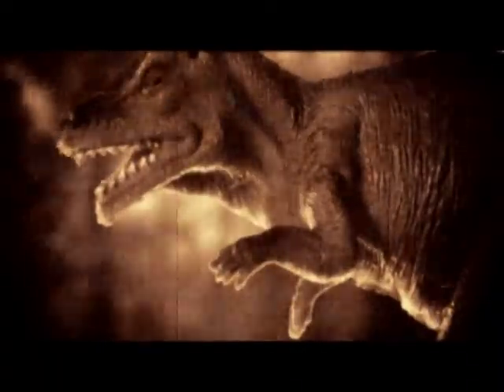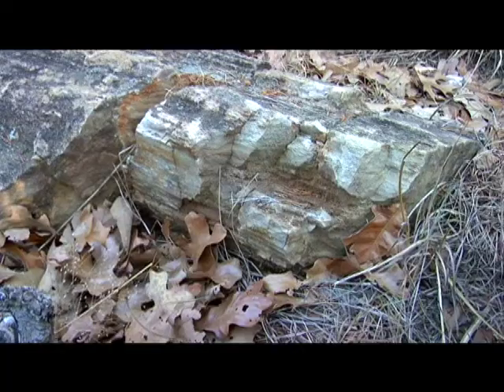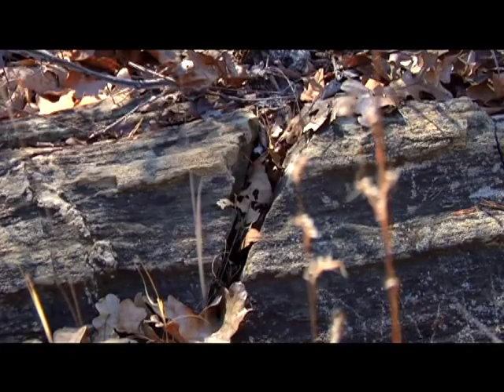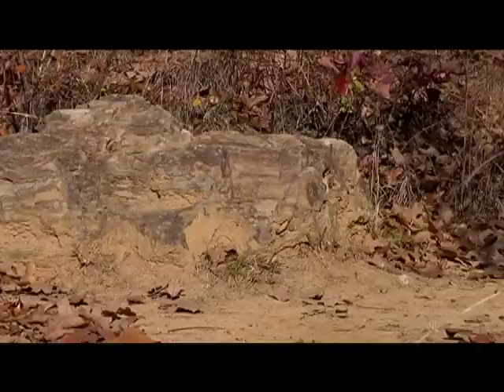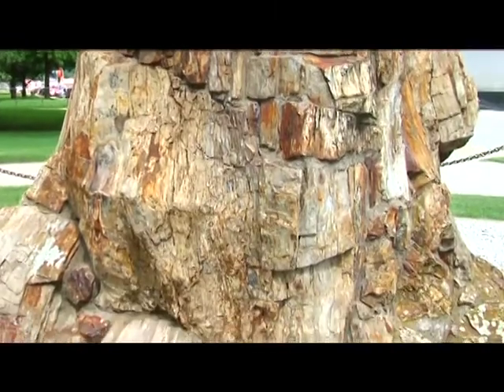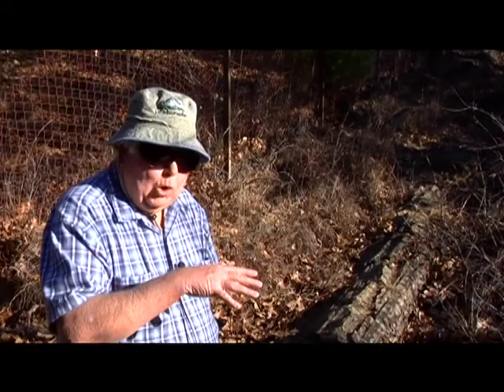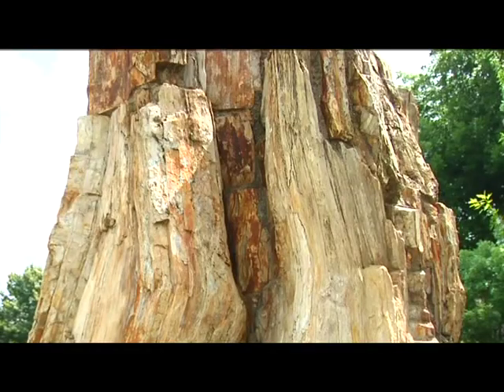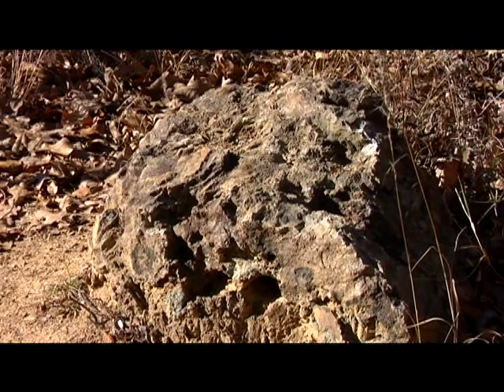"Between A Tree And A Hard Place"